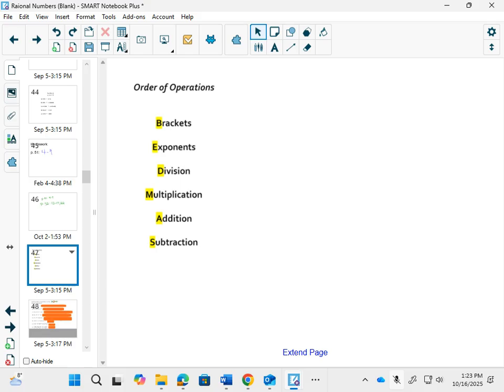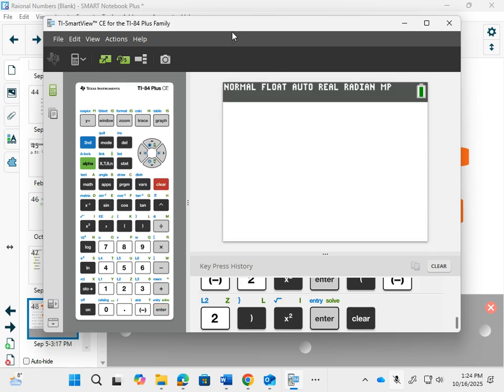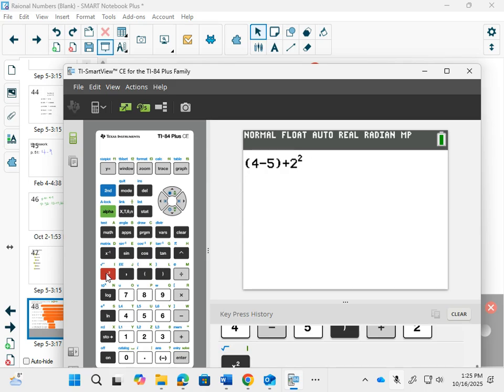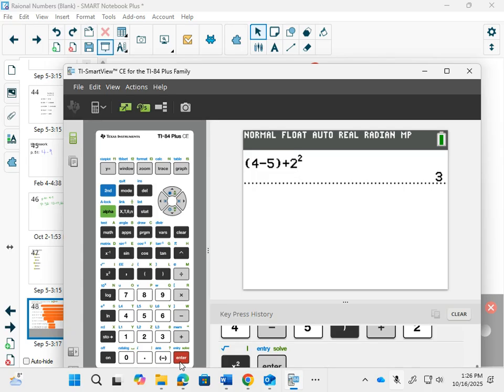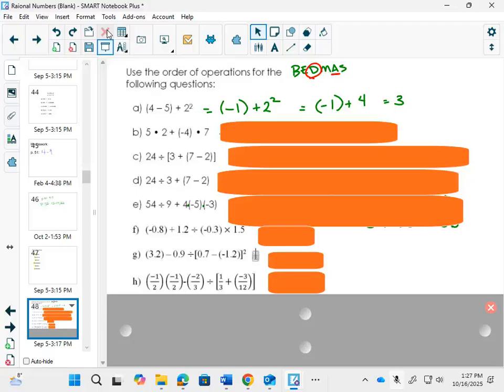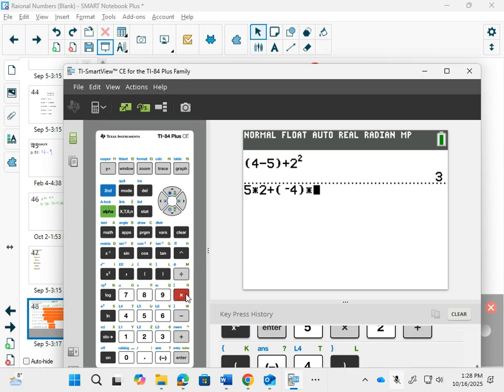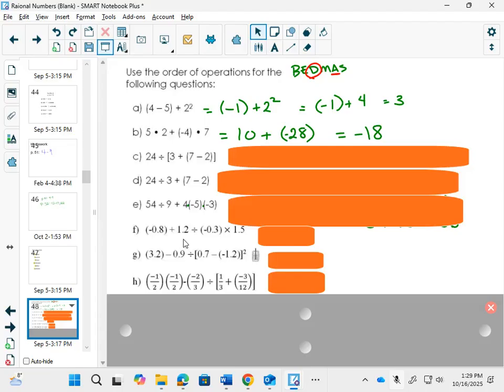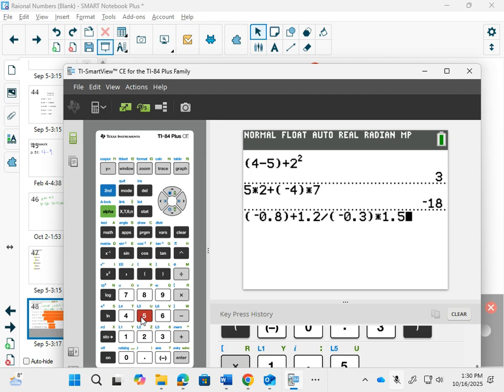10Ft Order of Operations